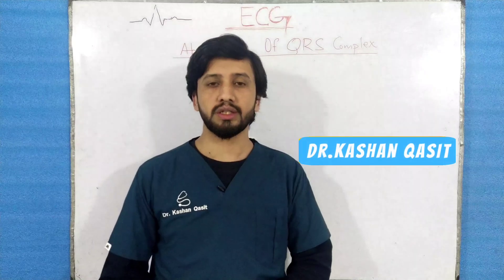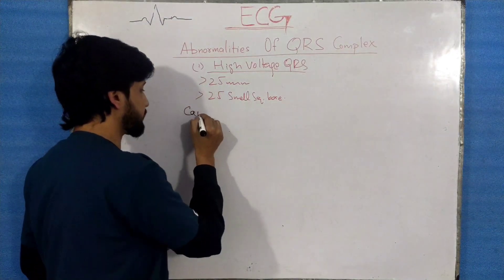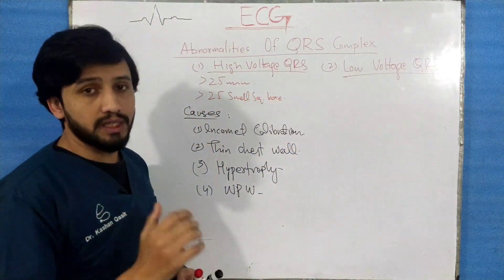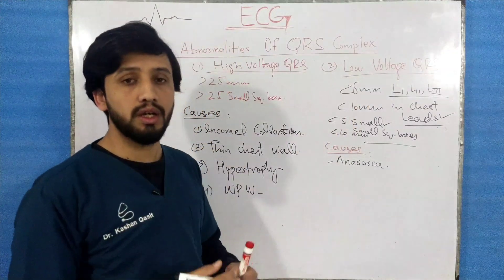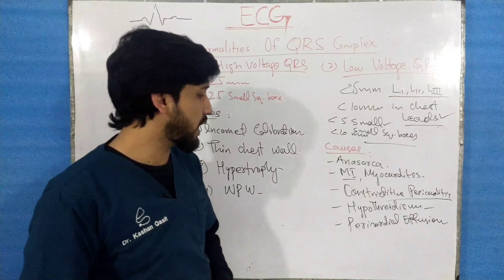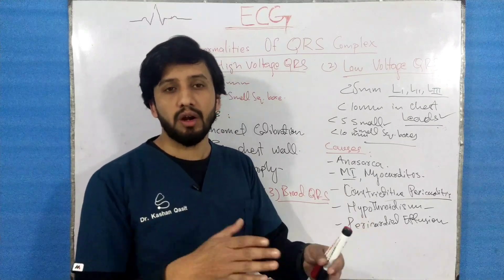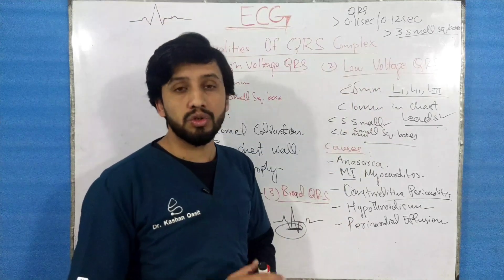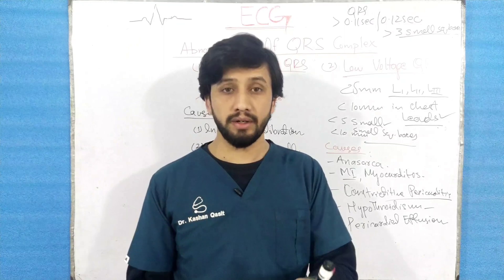Abnormal QRS Complex In ECG|Narrow & Wide QRS |ECG/EKG|Dr Kashan Qasit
In this Video i'm goin to tell you about qrs complex, abnormalities of qrs complex.Abnormalities of qrs complex involve high voltage qrs complex ,low voltage qrs complex, Narrow & wide qrs complex.
1:qrs complex
2:abnormalities of qrs complex
3:high voltage qrs complex
4:low voltage qrs complex
5: Narrow & Wide qrs complex